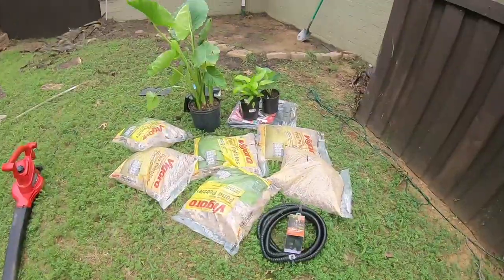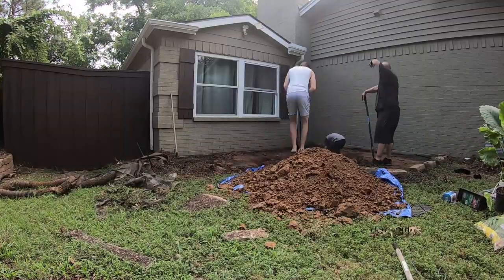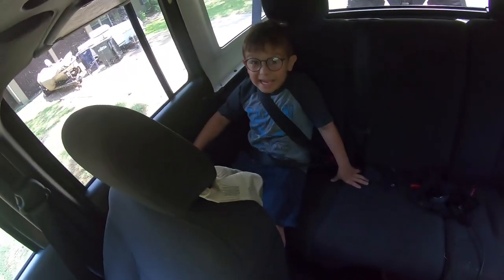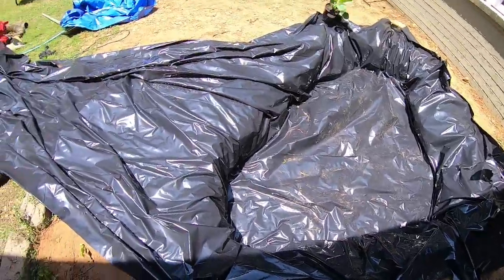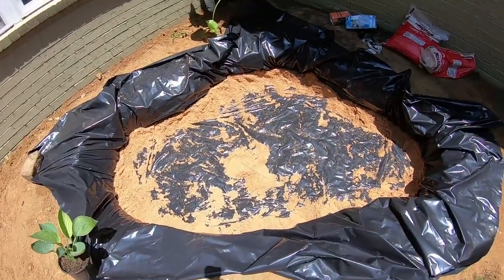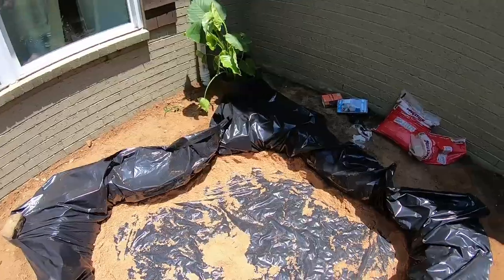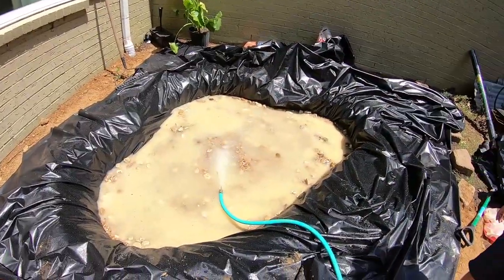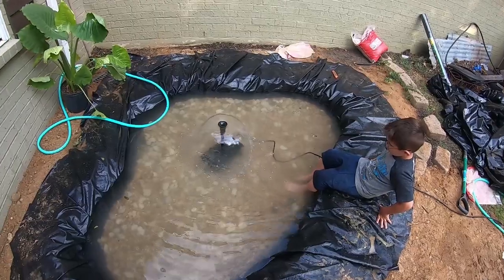$300 Home Depot Front Yard Pond Build with Finatic! - #2 Installing Liner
Camera Equipment Camera (Main)- GoPro Hero 7 Black